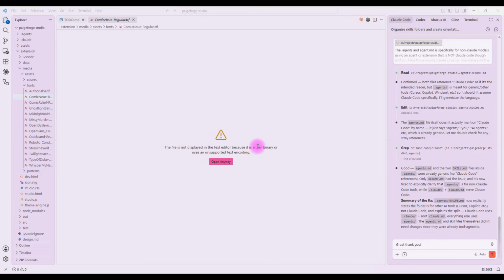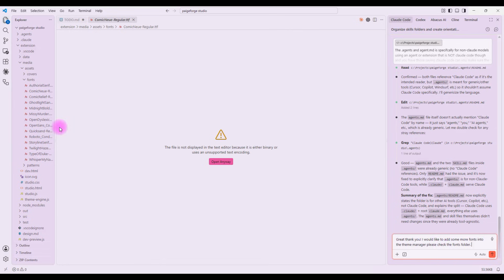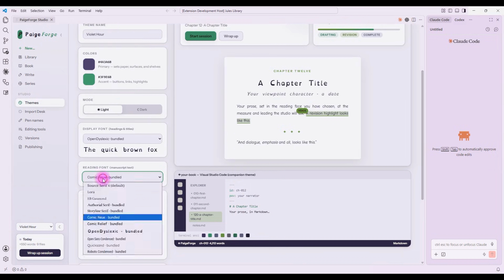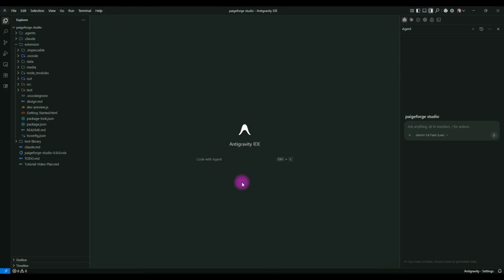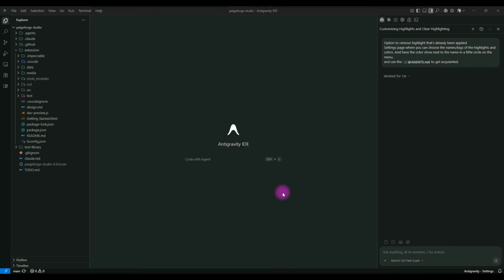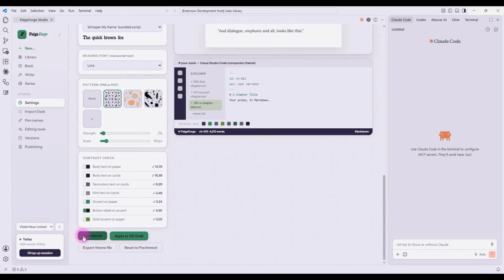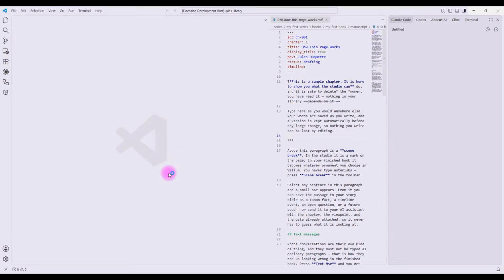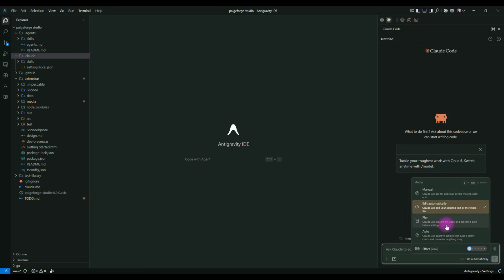Vibe Coding Changes to Paigeforge | Paigeforge VS Code Extension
Vibe Coding Changes to Paigeforge in VS & Antigravity using Claude and Codex. Gemini didn't come out to play today.

Purchase Paigeforge Codebase: Coming Soon.